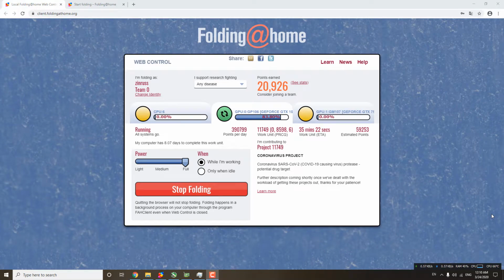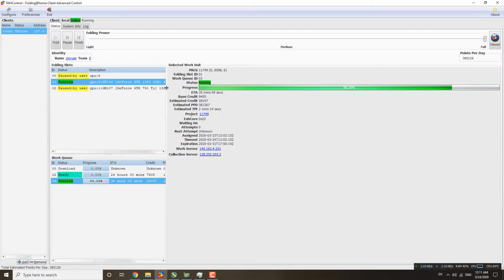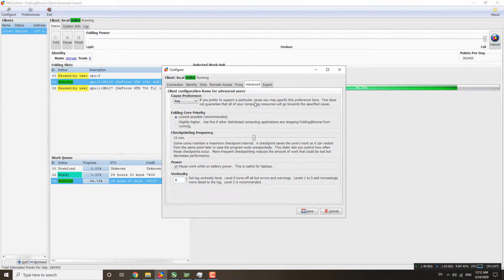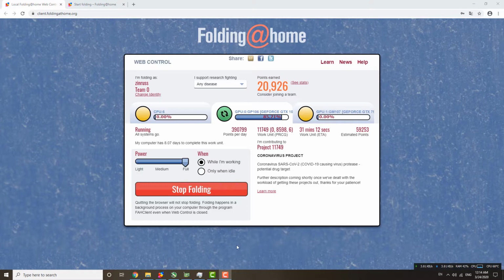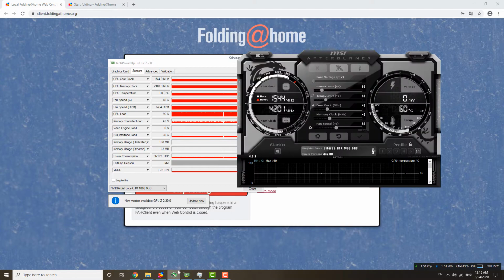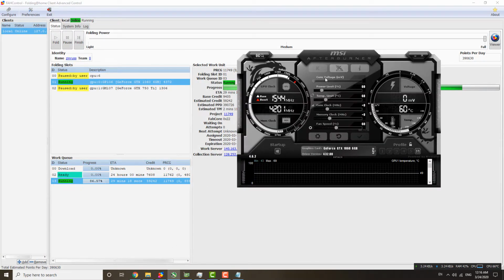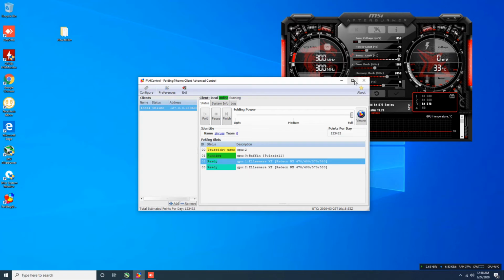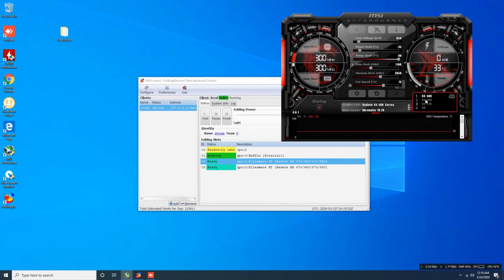How to use your computer to help find cures for coronavirus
Please stay at home. This is a contribution to country and the only way to stop coronavirus. Stay safe. Everything will be fine. Cheers from malaysia